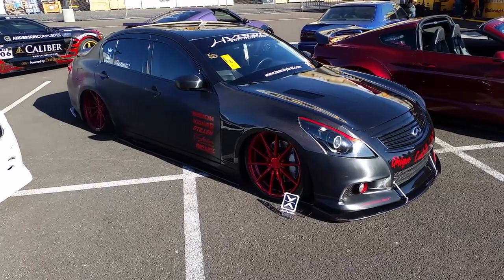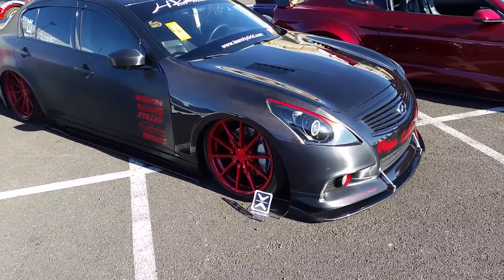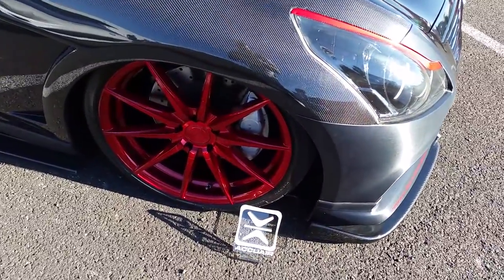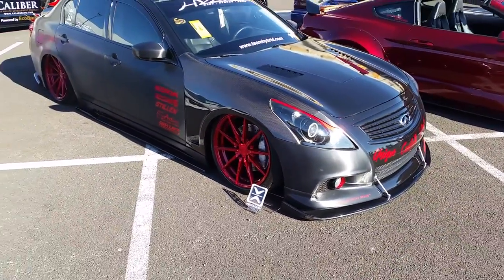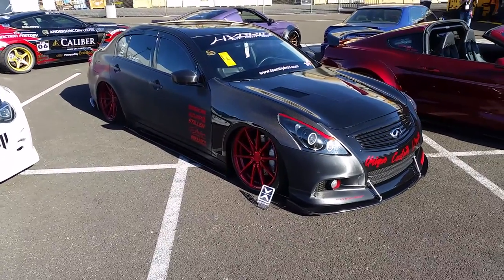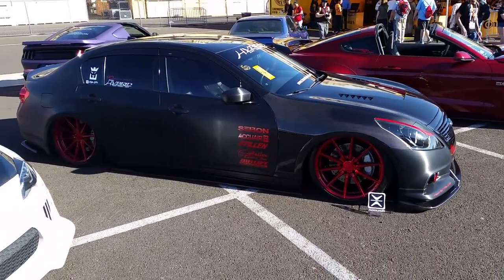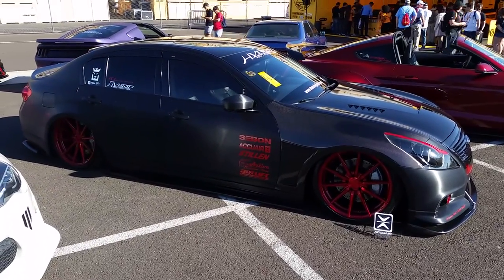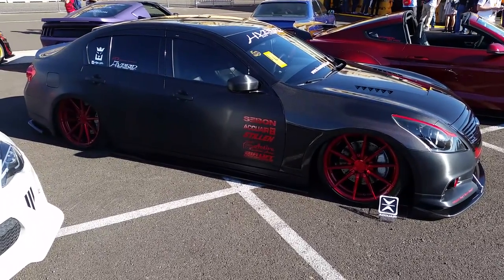877-544-8473 20 Inch Rohana RF1 Red Wheels Infiniti G37 Rims Free Shipping Call Us!